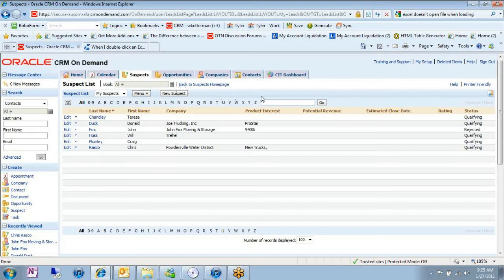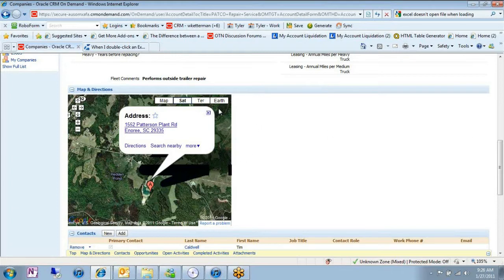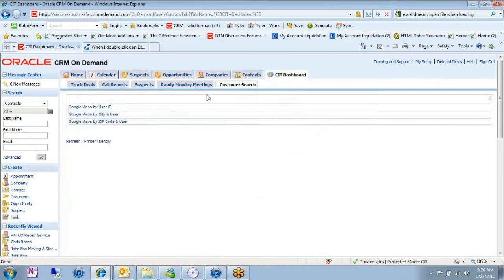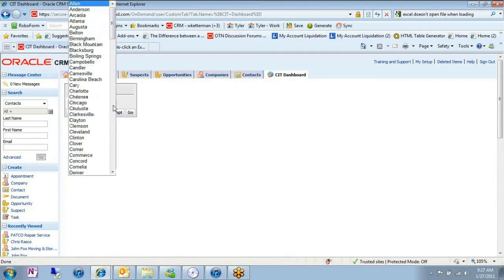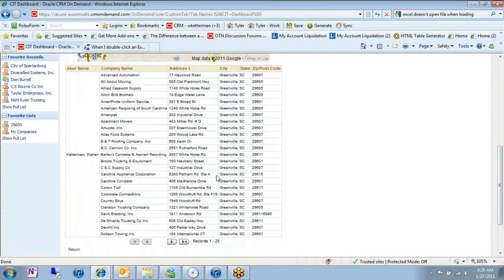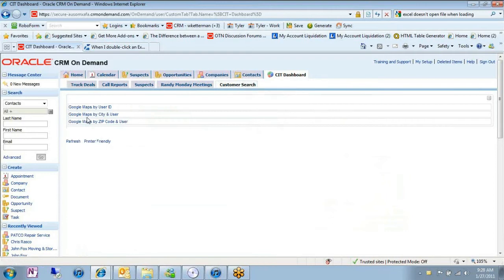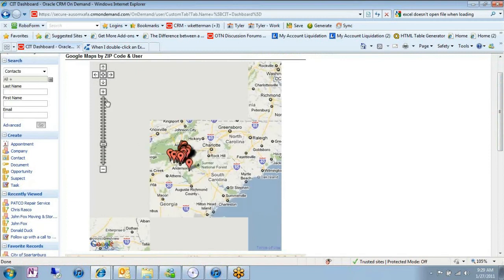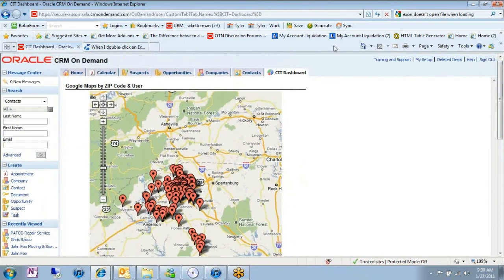CRM OnDemand with Google Maps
I did a training video showing our employees how Google Maps was integrated with Oracle CRM OnDemand, so I thought I would share it with the rest of the world.